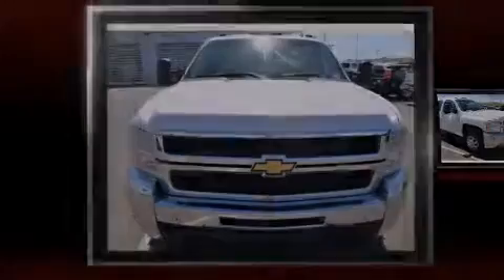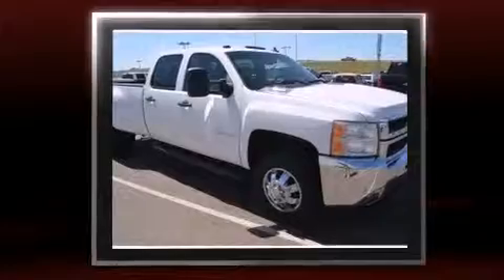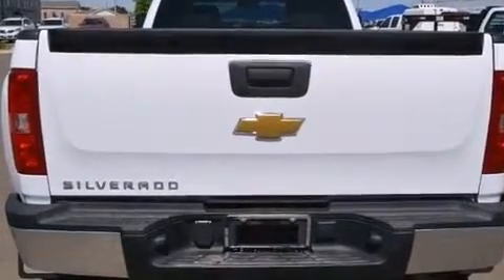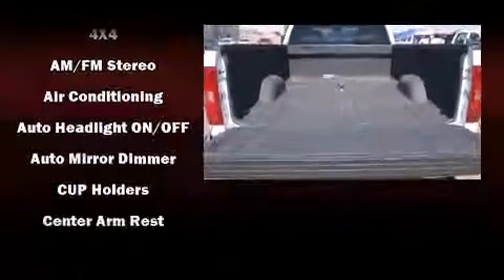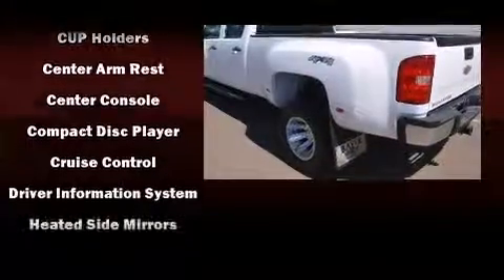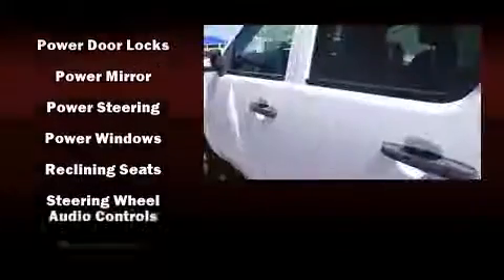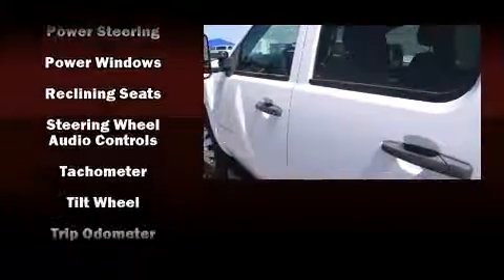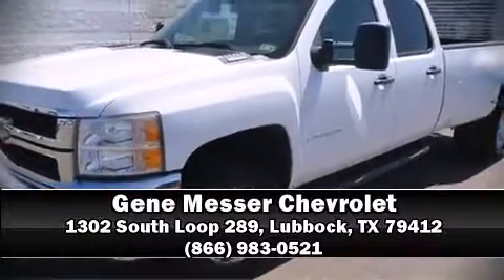2008 Chevrolet Silverado 3500HD in Lubbock, TX 79412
Introducing the 2008 Chevrolet Silverado 3500HD. Chevrolet prioritized practicality, efficiency, and style by including: delay-off headlights, front and rear reading lights, a rear step bumper, air conditioning, tilt steering wheel, remote keyless entry, and more. Audio features include a CD player with MP3 capability, and 6 speakers, providing excellent sound throughout the cabin. Passengers are protected by various safety and security features, including: dual front impact airbags, a panic alarm, onStar, and 4 wheel disc brakes with ABS. It also arrives with a Carfax history report, providing you peace of mind with detailed information. Our experienced sales staff is eager to share its knowledge and enthusiasm with you. We'd be happy to answer any questions that you may have. Stop by our dealership or give us a call for more information.